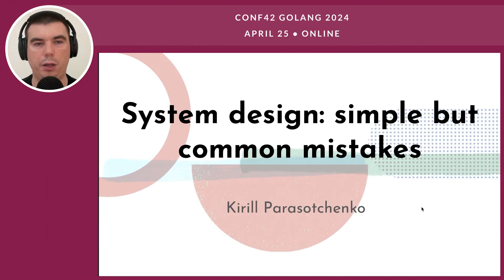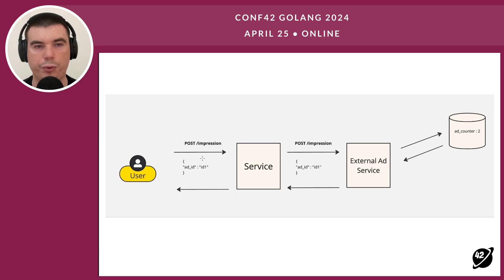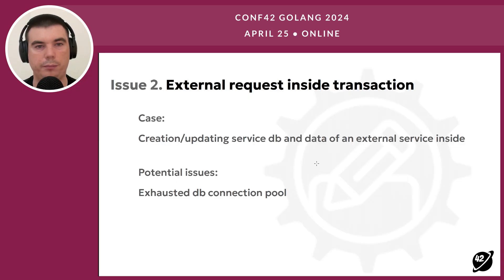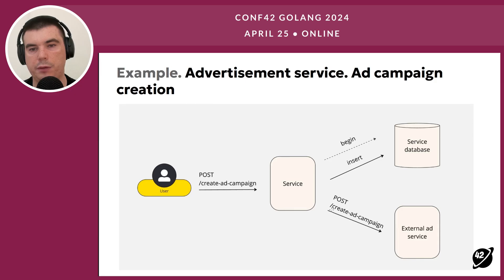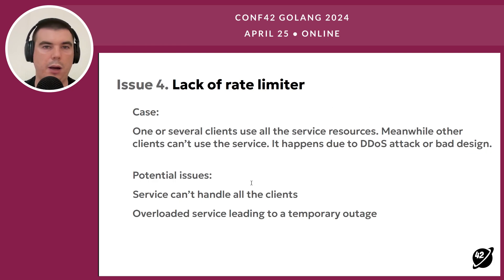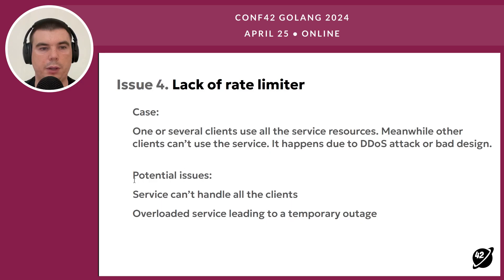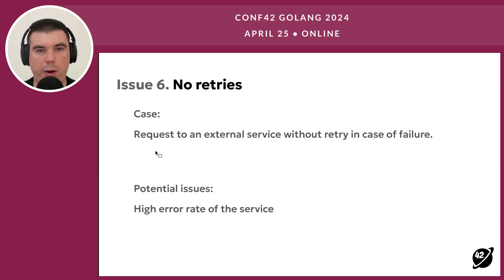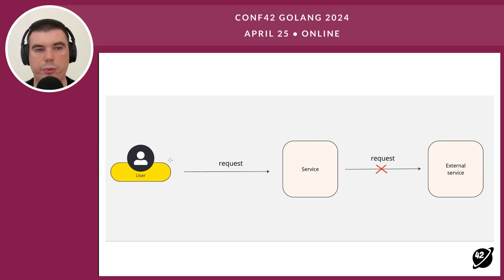System Design: Simple But Common Mistakes | Kirill Parasotchenko | Conf42 Golang 2024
Chapters
0:00 intro
0:20 preamble
0:29 issue 1. idempotent id
3:26 issue 2. external request inside transaction
6:23 issue 3. requesting service at the same time
8:12 issue 4. lack of rate limiter
9:14 issue 5. lack of memory limiter
10:39 issue 6. no retries
11:34 issue 7. there are retries but no backoff
12:27 backoff strategies
13:46 thank you